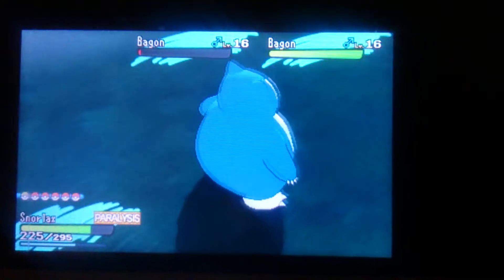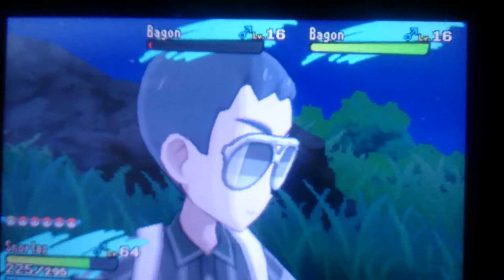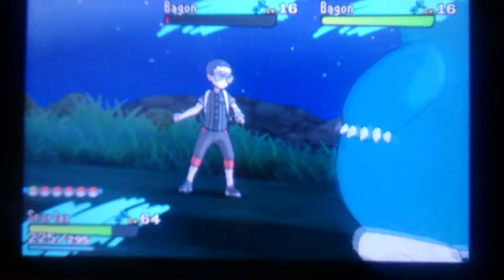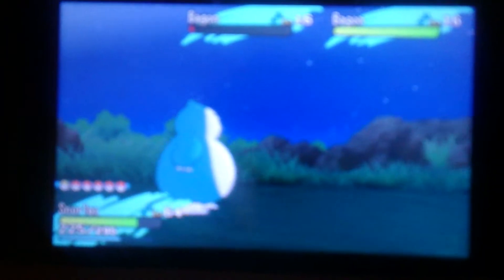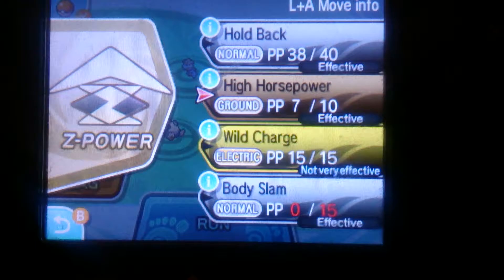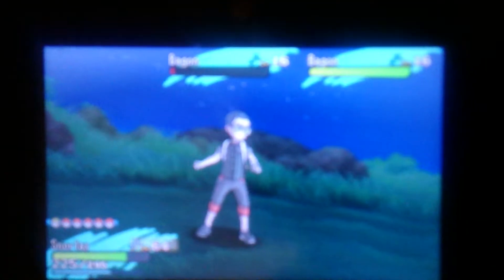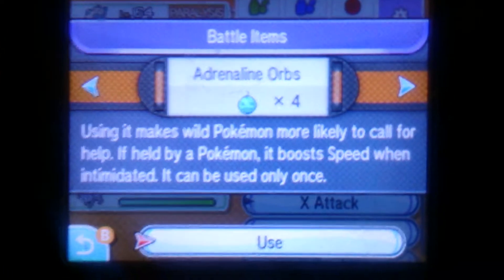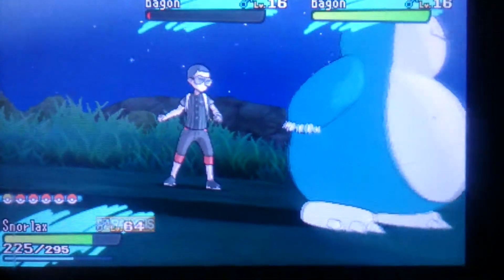Live Shiny Bagon - Pokemon Sun - S.O.S. Method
58 K.O.